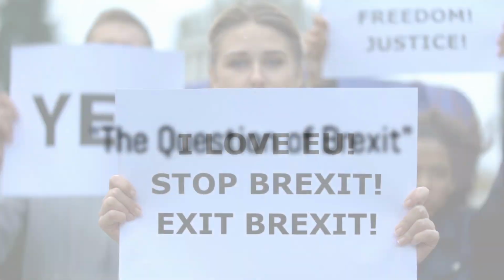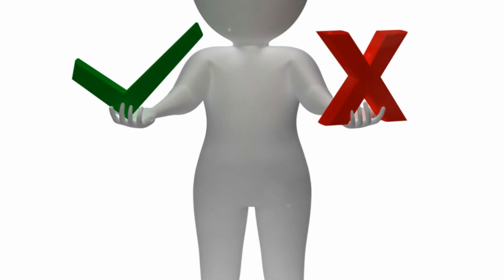Why Britain Left the European Union 🇬🇧🇪🇺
🇬🇧✨ Dive into the intricacies of one of the most pivotal political events of our time with our latest video, "Brexit Unveiled." 🌐🇪🇺

Join us on a comprehensive journey through the historical, economic, and political factors that led to the United Kingdom's decision to exit the European Union. 📜💔 From the initial calls for a referendum to the final negotiations, we break down the key moments and explore the driving forces behind this seismic shift in European geopolitics.

🌍💬 In this video, we examine the concerns and aspirations that shaped the Brexit movement, including issues of sovereignty, immigration, and the desire for greater national autonomy. We'll also delve into the challenges faced by both pro-Brexit and pro-Remain campaigners during the heated debates leading up to the historic referendum.

💡📊 Explore the economic implications of Brexit and how trade agreements, border policies, and financial markets were impacted. Gain insight into the complex negotiations between the UK and the EU, uncovering the compromises made and the challenges faced in untangling decades of collaboration.

🔍🤔 Did misinformation play a role? How did the results of the referendum reflect the divided sentiments within the UK? Uncover the multifaceted perspectives surrounding Brexit and its implications for the future of the United Kingdom and the European Union.

👁️‍🗨️ Whether you're a seasoned political enthusiast or just curious about the global impact of Brexit, "Brexit Unveiled" offers a nuanced exploration of the events leading to the UK's departure from the EU. 🤝🔔